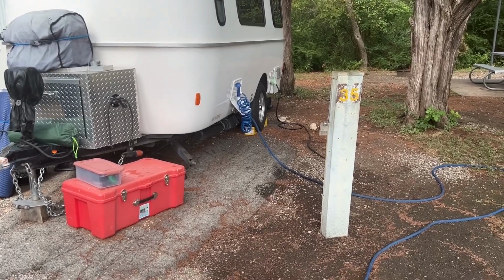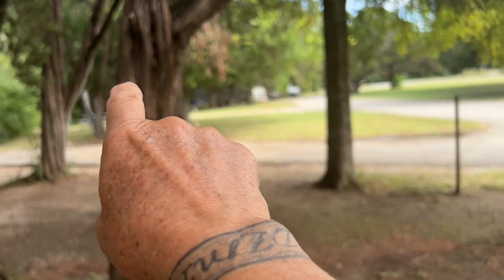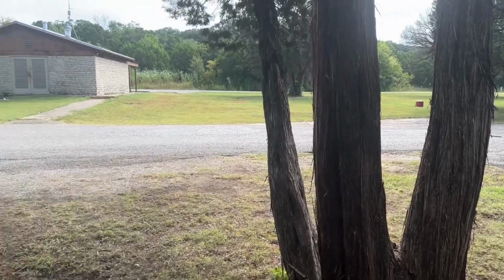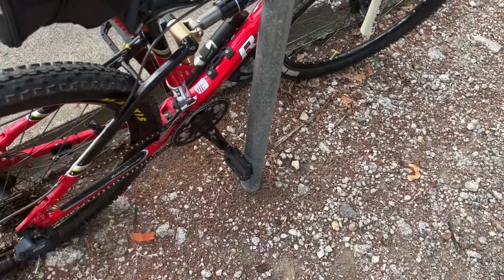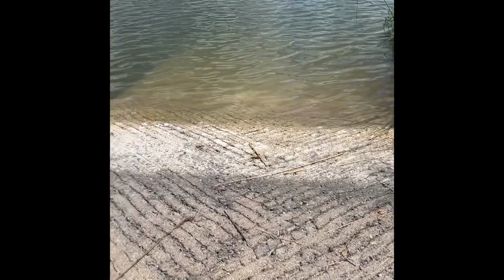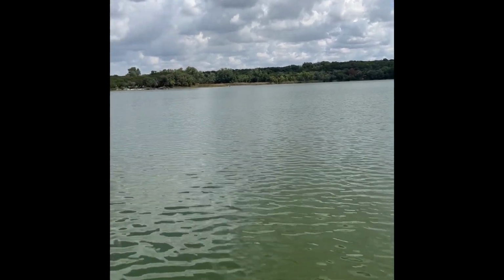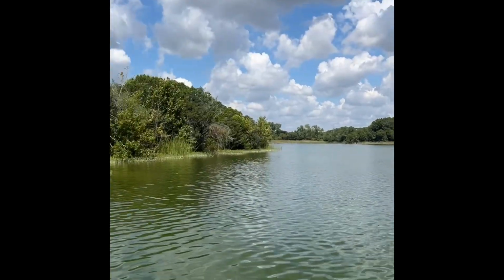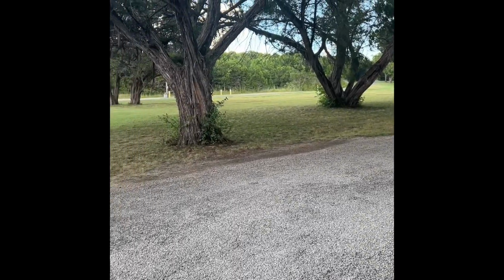Cleburne State Park campsite 35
My thoughts on Cleburne State Park site 35. Had a great time with The Dude RV group . If you haven’t checked out DudeRv on YouTube give it a go. He has the best reviews of Texas State Parks and his site is loaded with travel info he also has DudeRC for RC folks and Homestead channel as he develops some land in East Texas. And of course he does Fridays finds on Dude Rv on Fridays where he does reviews on Amazon products and other things